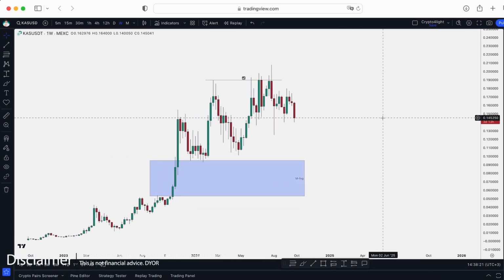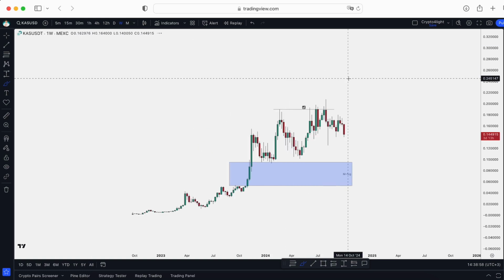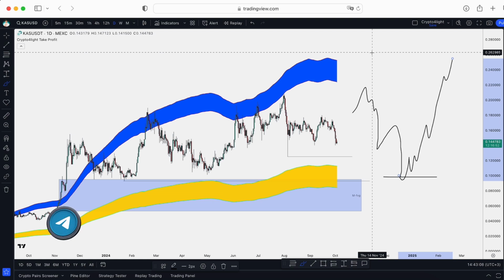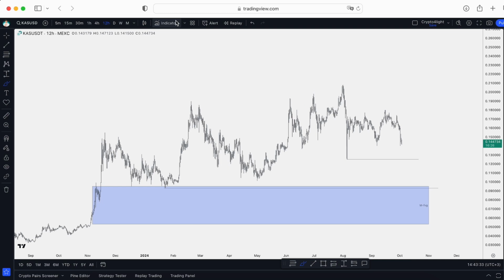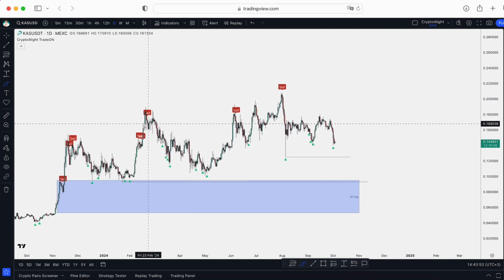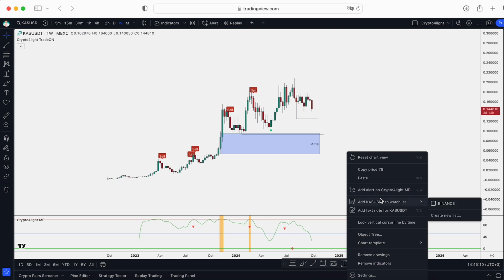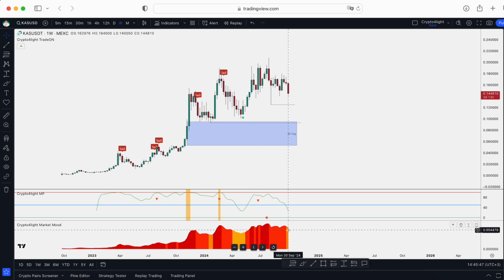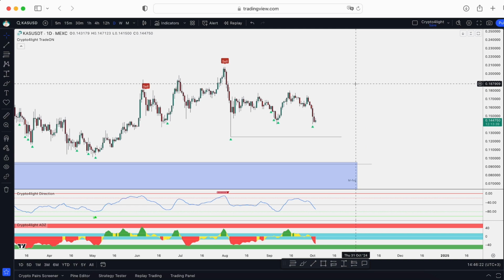KASPA Price Prediction. How low $KAS can drop?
KASPA Price Prediction. How low we can drop?

⏰ Time Stamps ⏰

🔑 Topic keywords: